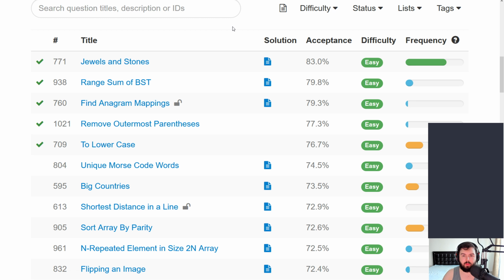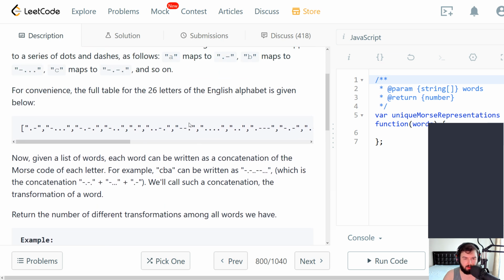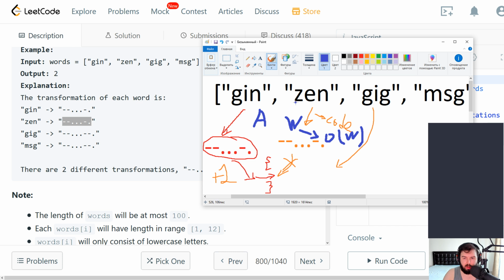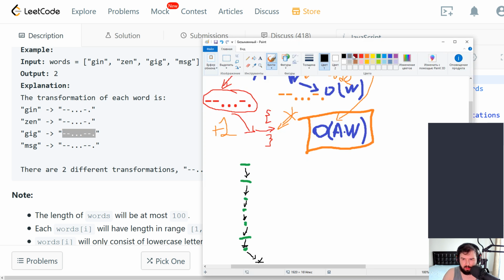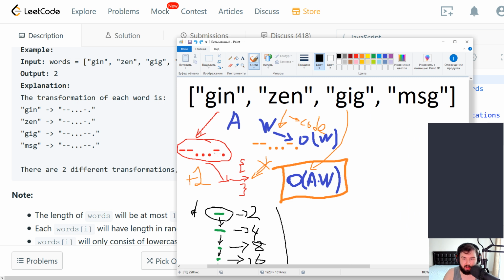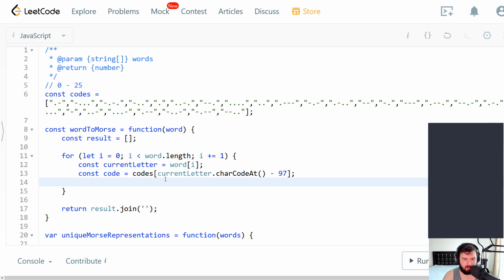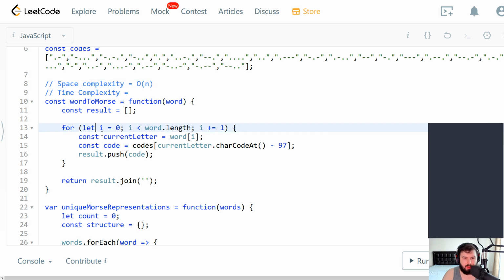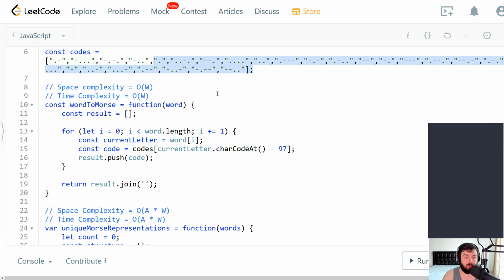[Easy] Unique Morse Code Words (leetcode #804, javascript, dictionaries, arrays)